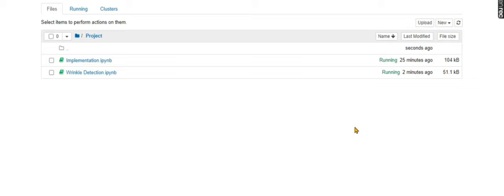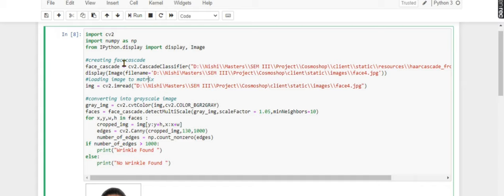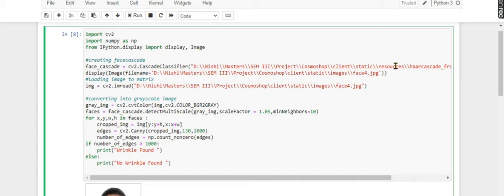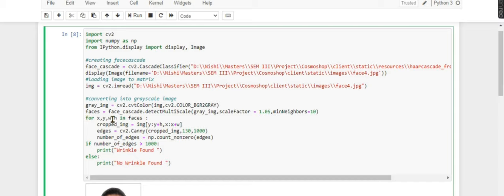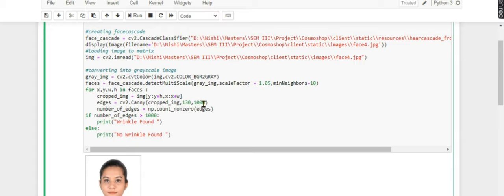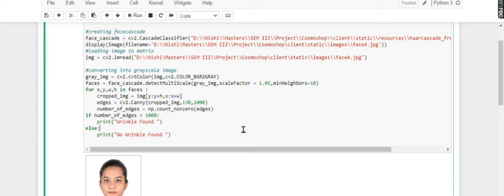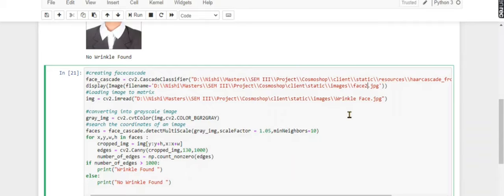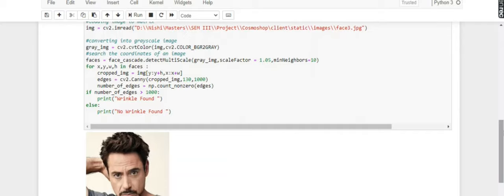Wrinkles Detection | Python | OpenCV | Canny Edge Detection Filter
Wrinkle Detection by using Python | OpenCV | Canny Edge Detection Filter